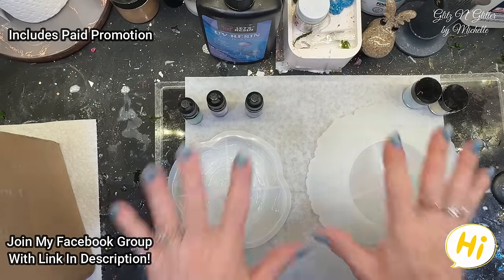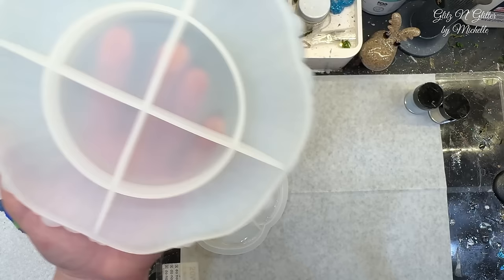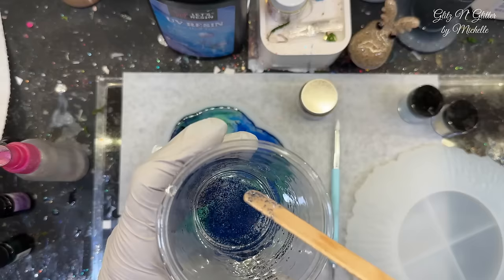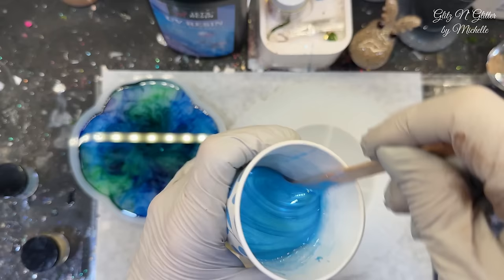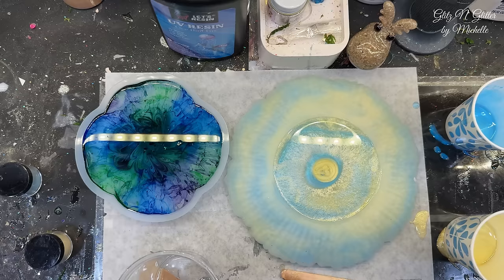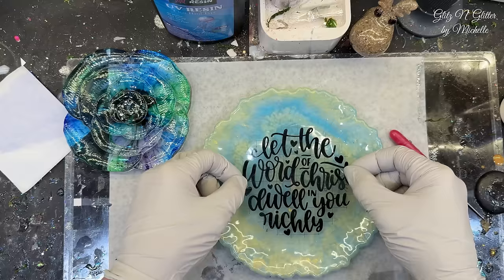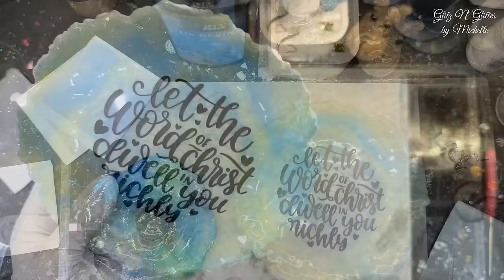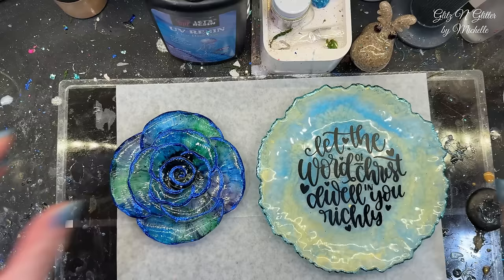#438 Resin Rose & Plate With "Into Resin" Molds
Mica Powder: MR37928 (Temu)

Tack It Glue

White Acrylic Paint: Purchased At Walmart

Alcohol Inks (or)

Vacuum Chamber

500g UV resin
150oz Deep Pour Resin
1.5 Gallon Deep Pour
20oz Fast Cure Resin
72oz Fast Cure Resin
1 Gallon Fast Cure Resin
Black Epoxy
1 Gallon Epoxy Resin
1 Gallon Table Top Resin
450ml Silicone Mixing Cup
26 Color Ink Set
48pcs alcohol ink set
Large silicone mat

Misc. Items